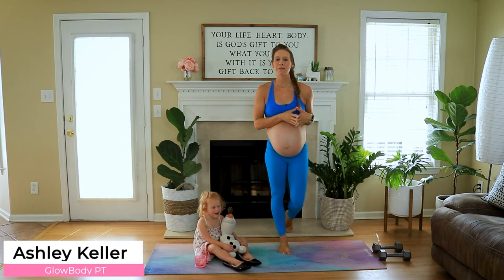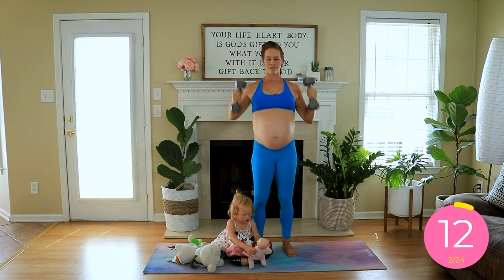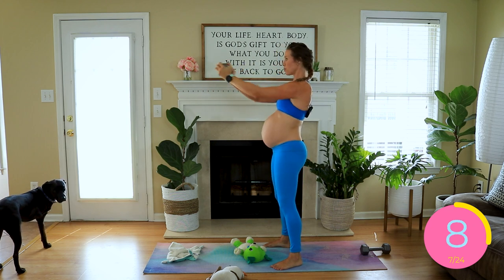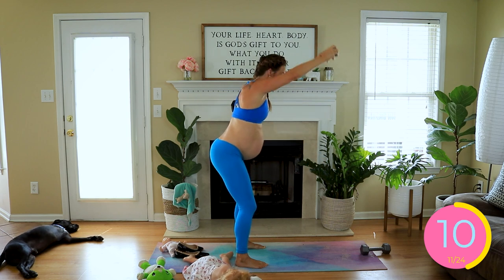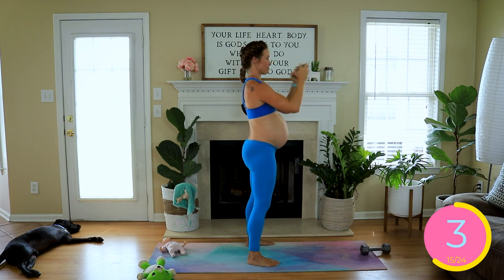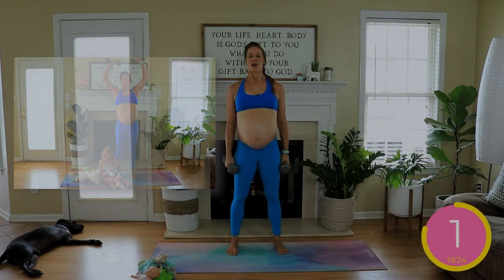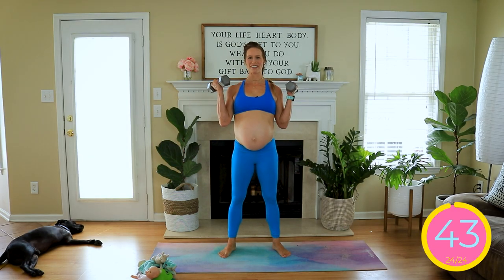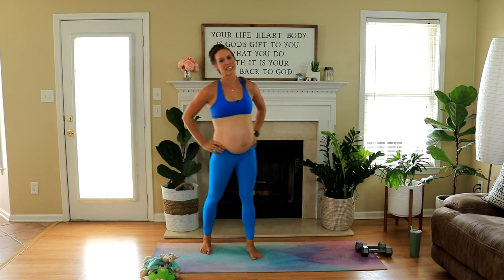30 Min SHOULDER WORKOUT CHALLENGE At Home for Women | Pregnancy Safe Challenging Workout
All you need are dumbbells for this Extreme Shoulder Workout Challenge that is also a pregnancy safe workout for women you can do at home! You do NOT need to be pregnant for this Challenge because it is intense anytime- I just happen to be 3rd trimester right now!  If you ARE pregnant and looking for challenging prenatal workouts, this shoulder workout challenge is safe for 1st trimester, 2nd trimester and 3rd trimester of pregnancy. This workout is also postpartum safe but I recommend waiting to do it until you have made it to Phase 3 of my 12 Week Post Pregnancy Plan!

Timestamps for Shoulder Workout Challenge:
00:00 What you need for equipment- dumbbells
0:33 Warm Up
1:42 Shoulder Workout Challenge Begins
24:37 Cool Down
27:21 Snag Free Prenatal Program

♥ 10 Minute Plan (30 min/day, 4 x days/wk, 12 weeks + BONUS Runner Plans included

00:00 What you need for equipment- dumbbells
0:33 Warm Up
1:42 Shoulder Workout Challenge Begins
24:37 Cool Down
27:21 Snag Free Prenatal Program

-Music from Epidemic Sounds.
-Music Aurora Borealis - Bird Creek

Ashley Keller is a former World Champion 70.3 Triathlete, Army Veteran, mom of 3, fitness expert, entrepreneur. She is the creator of GlowBodyPT, known for challenging (yet safe), hard core workouts, even throughout pregnancy & postpartum!

GlowbodyPT, LLC strongly recommends that you consult with your physician before beginning any exercise program.

You should understand that when participating in any exercise or exercise program, there is the possibility of physical injury. If you engage in this exercise or exercise program, you agree that you do so at your own risk, are voluntarily participating in these activities, assume all risk of injury to yourself, and agree to release and discharge GlowBodyPT, LLC from any and all claims or causes of action, known or unknown, arising out of GlowBodyPT, LLC's negligence